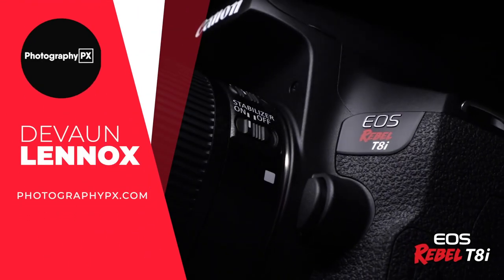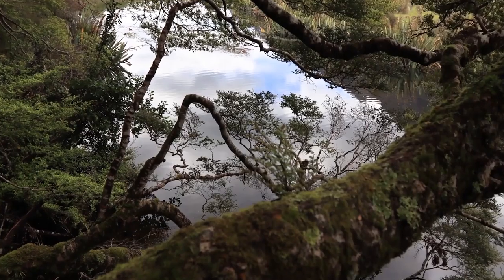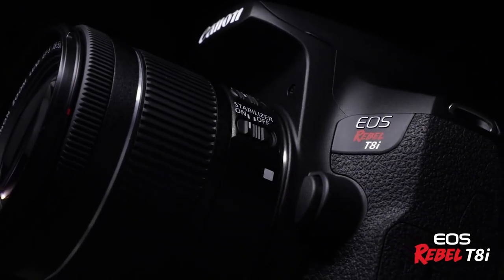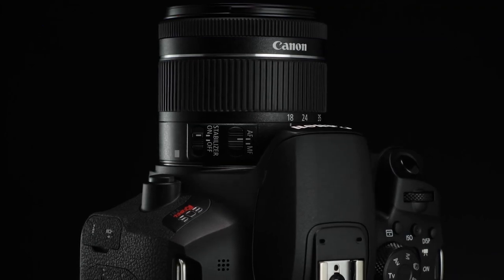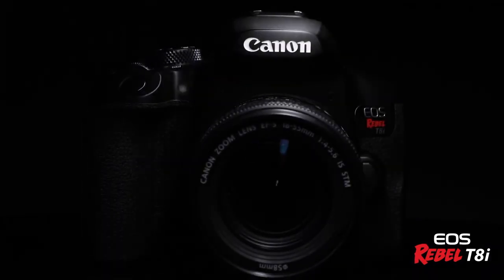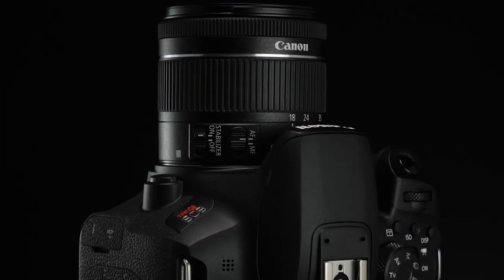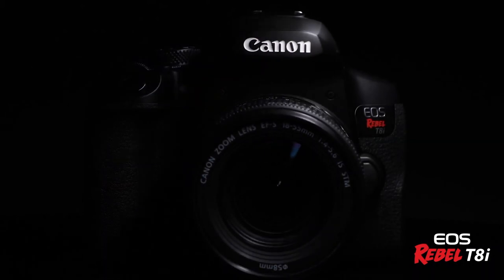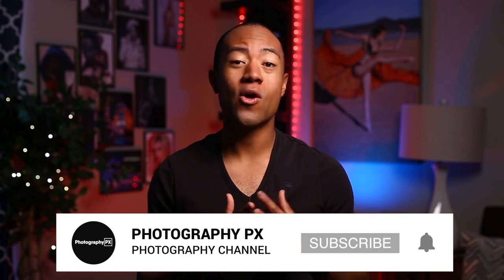Canon EOS Rebel T8i DSLR Camera Highlights & Overview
Hello my friends, in today's video we cover the highlights and do a brief overview of the Canon EOS Rebel T8i camera. We discuss its main headlining features, how it's positioned in their lineup, and how it stacks up to the competition.

Canon EOS Rebel T8i

TIMESTAMPS:
0:00 Introduction
0:19 Release Date, Target Audience, and Competition
0:55 Image Quality
1:43 Video Quality
2:55 Low Light
3:13 Focusing
3:56 Battery
4:11 Displays
4:32 Design & Extras
5:18 Verdict
6:33 Outro